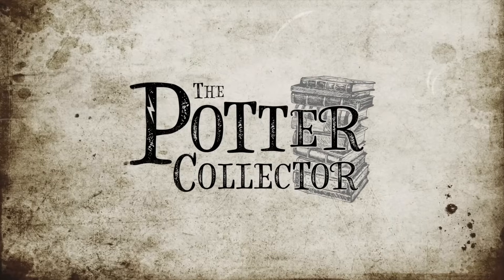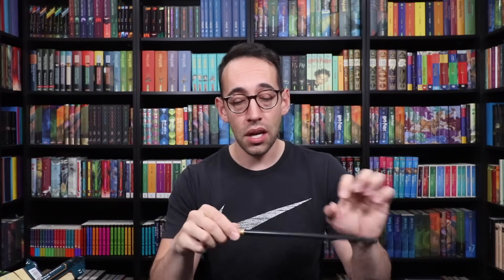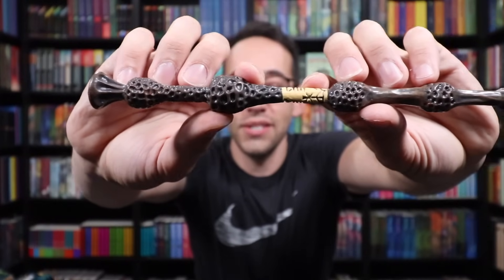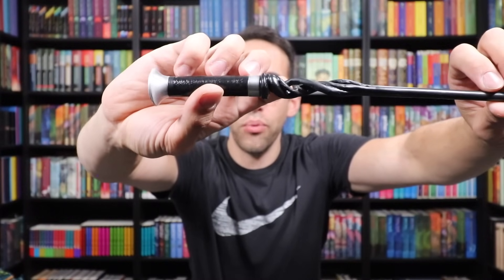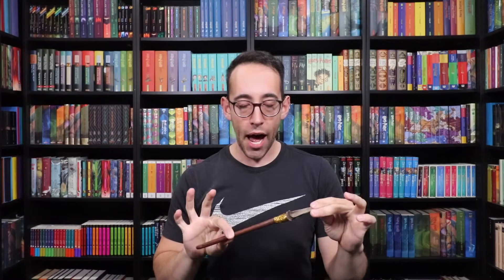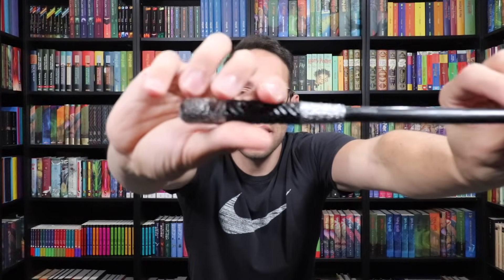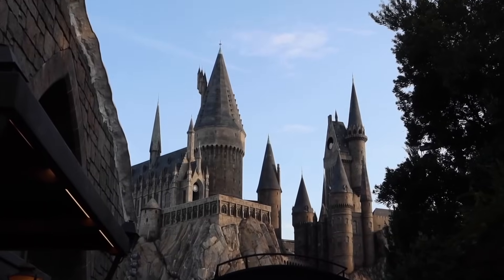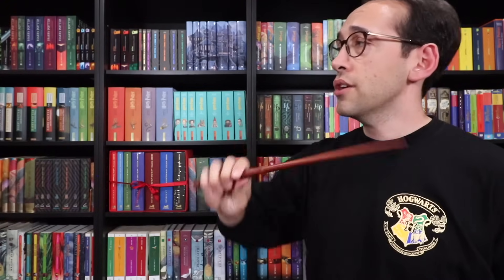OPENING 24 HARRY POTTER MYSTERY WANDS | Magical Creatures Series | Walmart Haul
Walmart has released the SERIES 6 Noble Collection Mystery Wand packs! 9 more wands to collect... but something else to collect in each pack too! Is this the first series that we did not find all of the wands? Watch to find out! SEND MAGIC!

*Series 6 Mystery Wand Sweepstakes*

We did it, guys! We found all of the wands! There will be 15 winners! Each winner will receive one of the duplicate wands or one of the three remaining unopened wands! Read all of the information below:

How to Enter (MUST COMPLETE ALL STEPS):
4.
5. Complete these steps by November 11, 2022 at 11:11PM CST

Congratulations to the winners! You have been emailed and will have 48 hours to claim your prize.

1. Adam Dutton
2. Amy King
3. Dario Calore
4. Diego Martínez
5. Enikő Farkasinszki
6. Hanisha Patel
7. Jamal Mohammed
8. Jesse Orr
9. Mark Victory
10. Paul Martinez
11. Shafaque Asjad
12. Susan Chon
13. Tyler Lindenbach
14. Vicky Hibbers
15. Zach Sherwood

Winners will be required to verify that all steps were completed before the sweepstakes entry cut-off date. If you are selected as the winner and you are under 18, please ask a parent or guardian before giving out your address. The winners will be chosen at random using a random number generator. Note that multiple comments or entries do not give you a better chance to win. Multiple comments or entries will be eliminated. The winners will be notified via email and announced in the description of this video on November 13 or 14. Winners will have 48 hours to claim their prize via email reply.

You will never be required to send money or financial information for a giveaway. Always be sure that a message or comment response from me is coming directly from an official The Potter Collector channel. Constant vigilance. Do not be scammed.

All videos are filmed and edited by The Potter Collector. All opinions are my own.